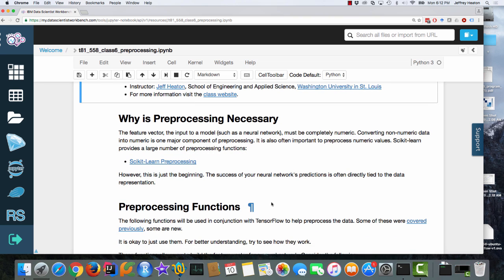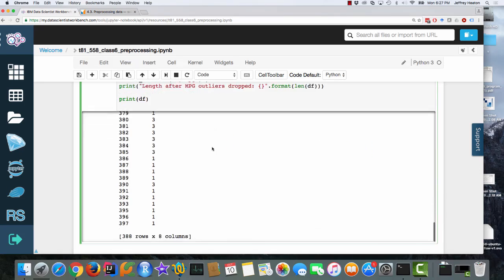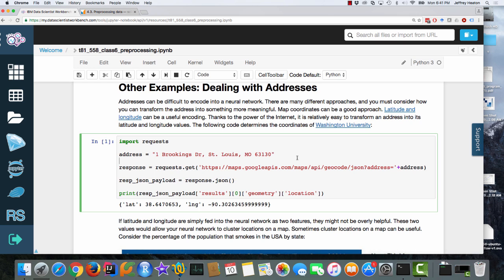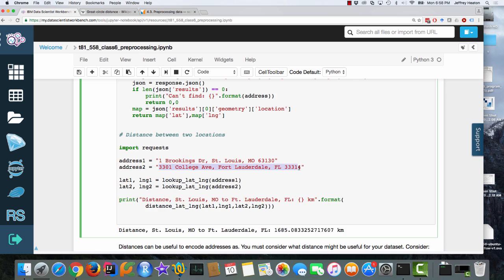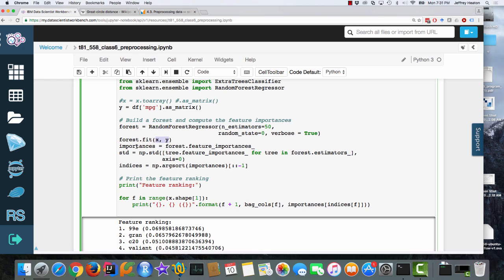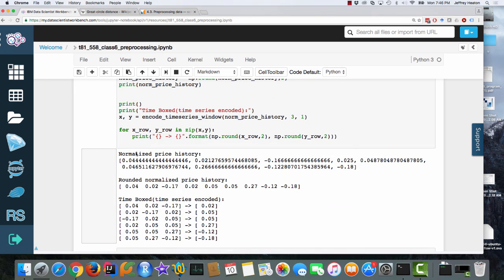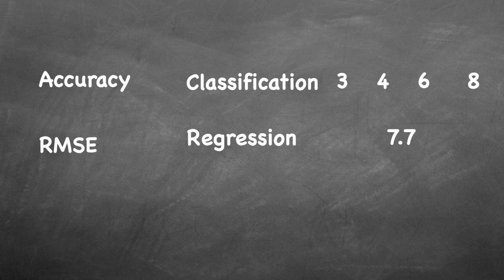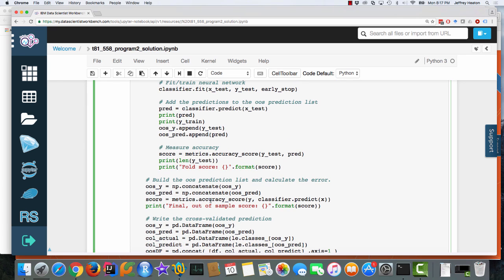Applications of Deep Neural Networks Class Session 6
The sixth class gives an overview of preprocessing algorithms that are available for neural networks to be used for TensorFlow.  Jupyter notebooks, data files, and other information can be found